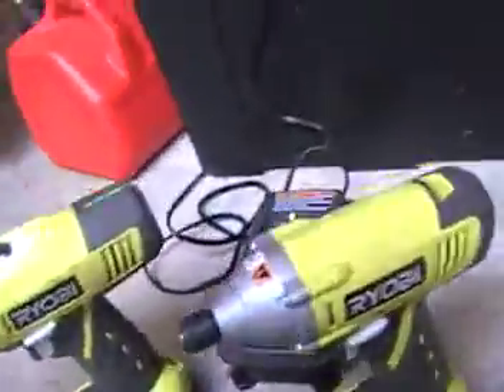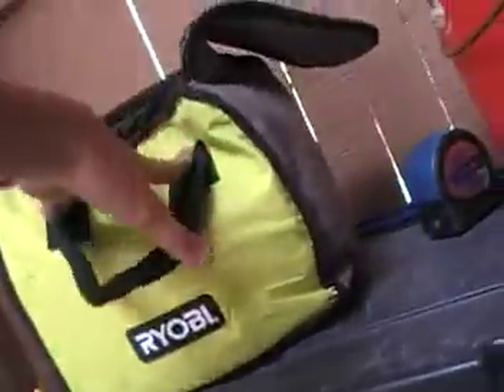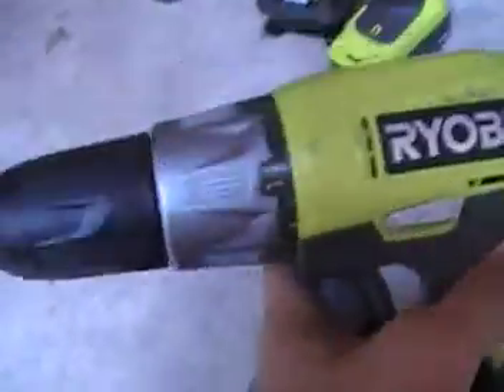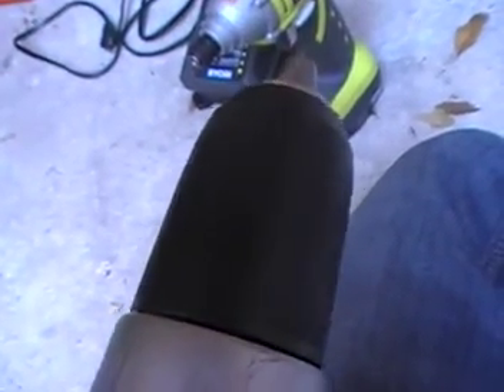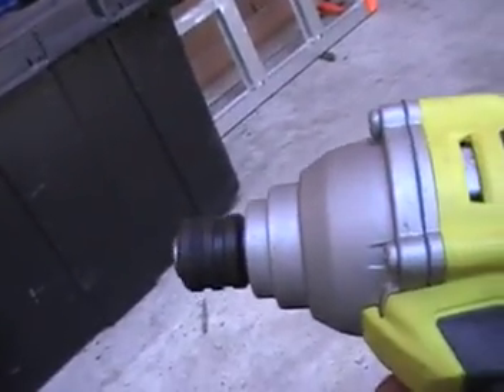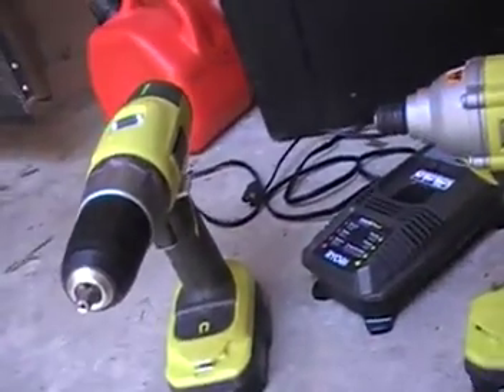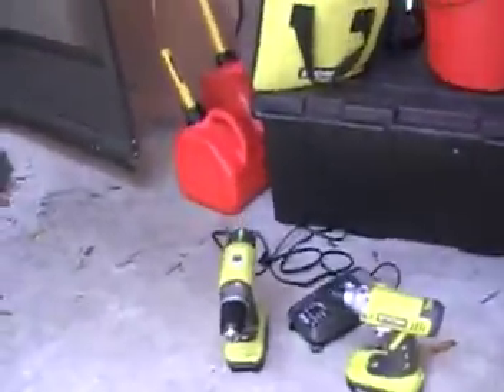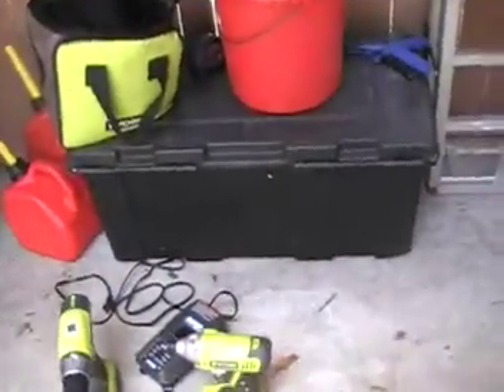[50 SUB SPECIAL] Ryobi Drill & impact driver.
I know I could have done better but you have to understand that there is limited time.